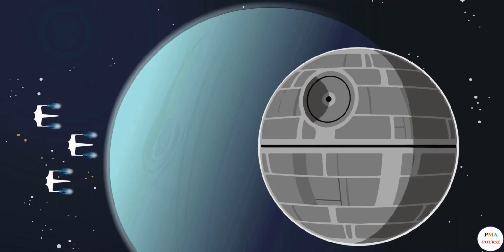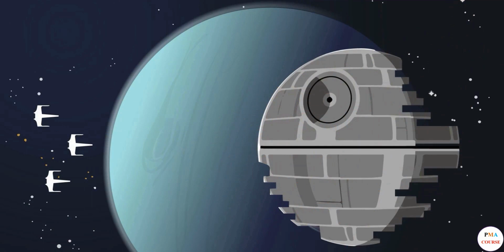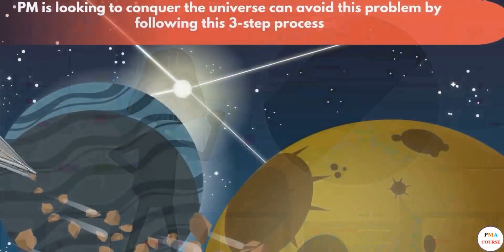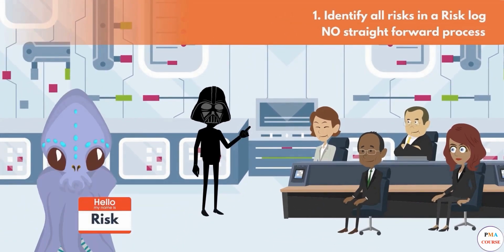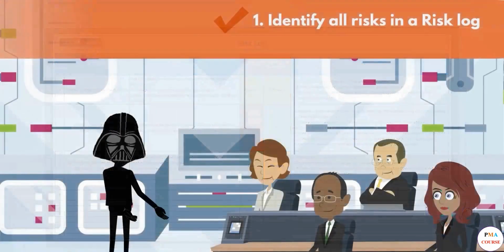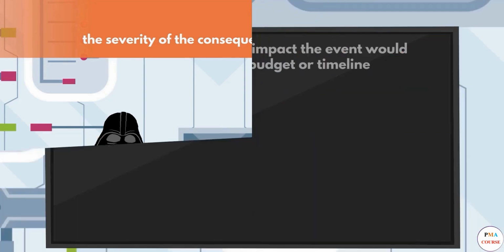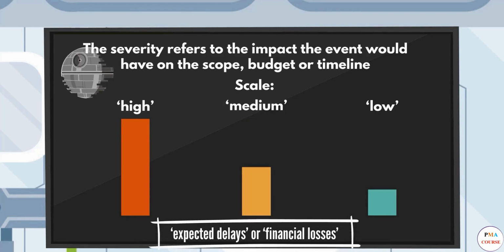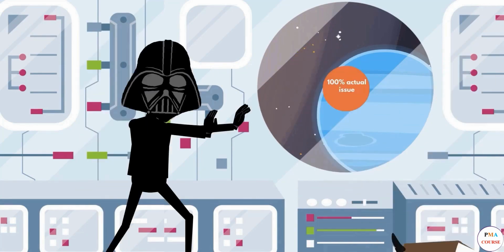7.3 Project planning phase || Risks